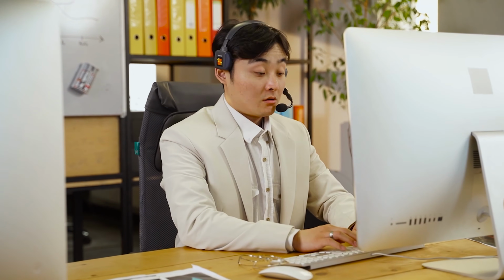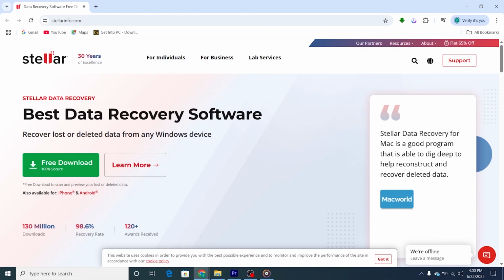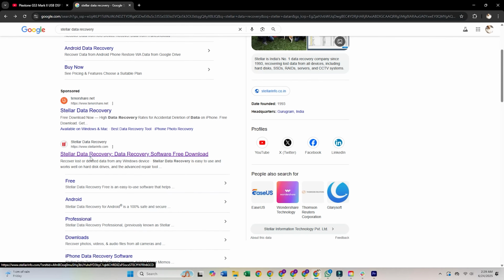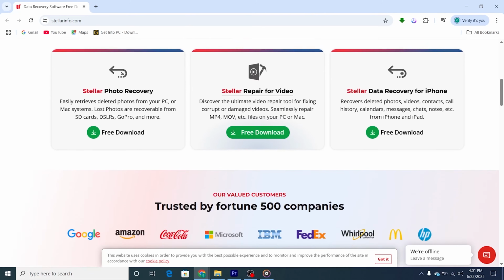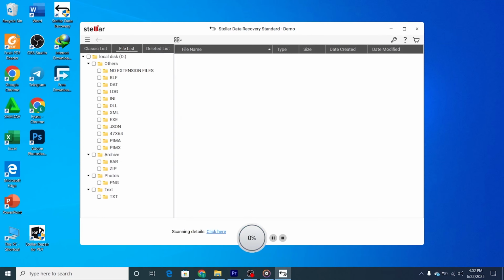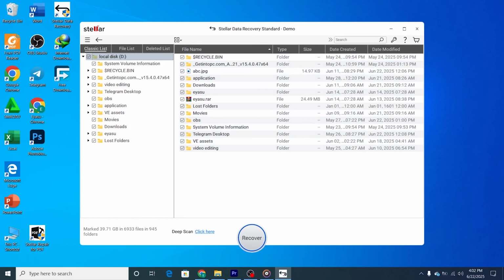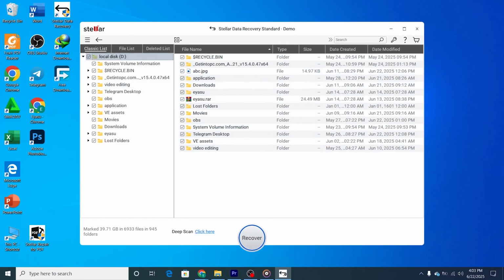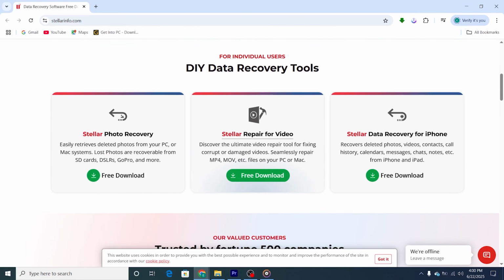How I Saved My Files After My Hard Drive Broke!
This tutorial shows you how to recover data from a corrupted hard drive using Stellar Data Recovery! Whether your drive is corrupted, damaged, or accidentally formatted, this step-by-step guide will help you retrieve your important files quickly and easily. Perfect for anyone facing data loss—no technical skills required! After completing this tutorial, you’ll be able to restore documents, photos, videos, and more from your hard drive or external storage.

Let us know your story or ask any questions—we’re here to help!